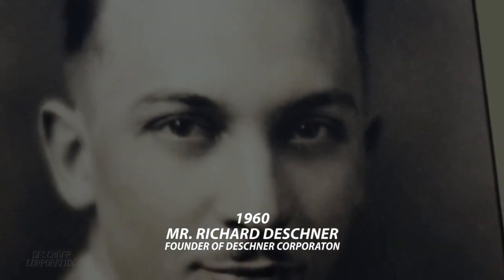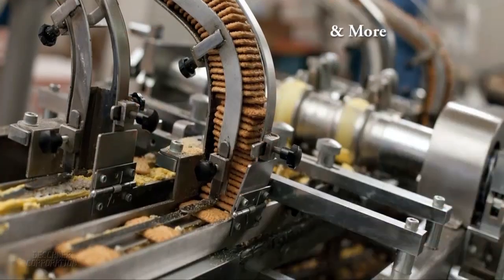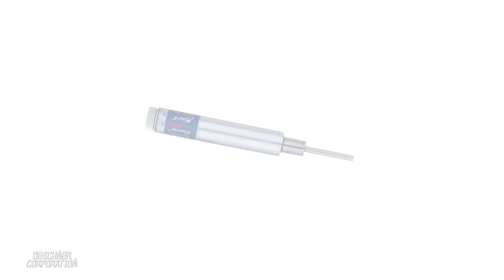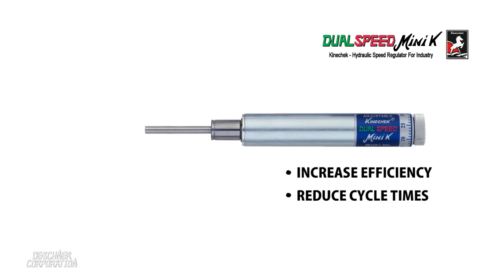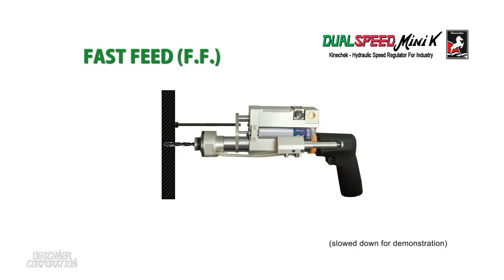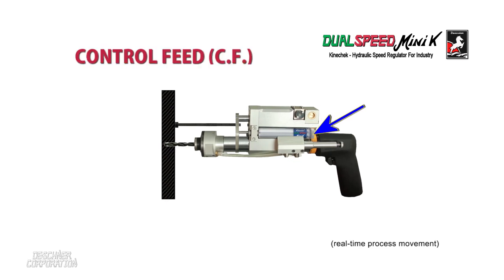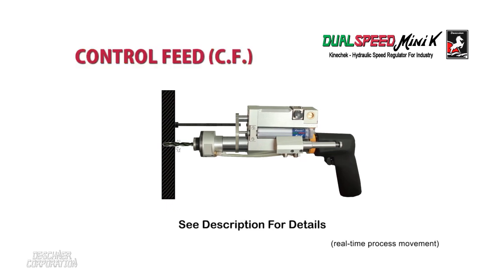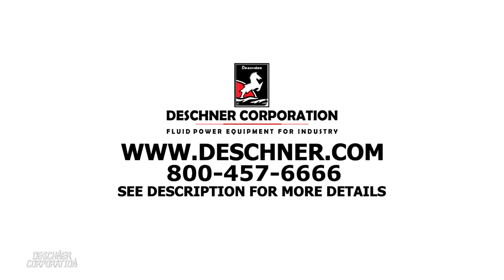How To Drill Carbon Fiber Without Splintering & Delamination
The Dual Speed Mini-K Kinechek Speed Regulator is specially designed for the drilling of carbon fiber and other composite materials, especially in hand-operated drill applications.

The “Dual Speed” function increases production efficiency and reduces worker fatigue, while preventing damaging delamination and breakout.

The first part of the stroke is the “Fast Feed” (F.F.) feature, which is freely managed by the worker (SPEED 1)* to drill as quickly as possible through the workpiece.

The final 1/4 inch of the stroke is the “Control Feed” (C.F.). As the drill nears the exit hole, the C.F. engages and slows down the forward motion (SPEED 2)** to minimize splintering and delamination, hence the name “Dual Speed”.

Although the standard C.F. is fixed at 1/4 inch, this distance can be customized to your particular application at the time of your order.